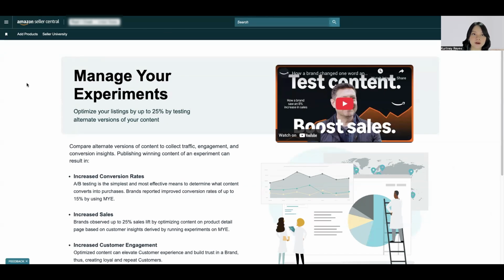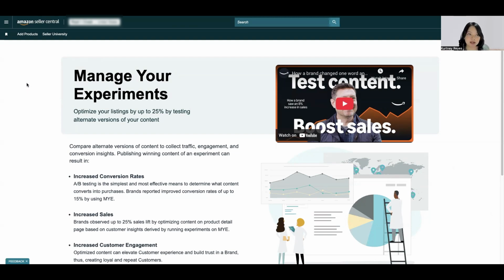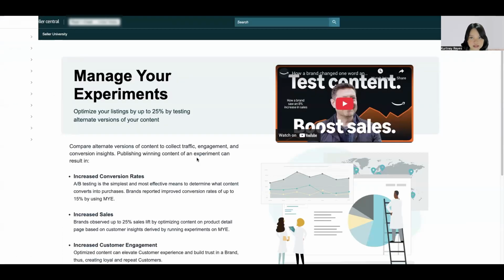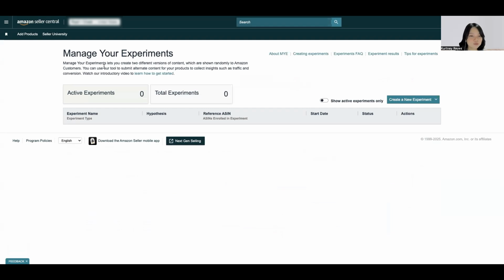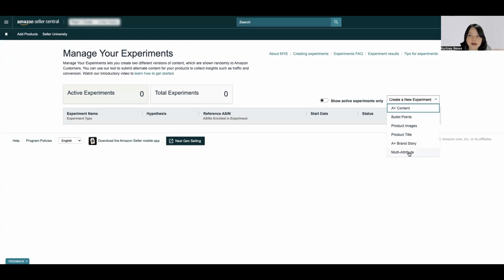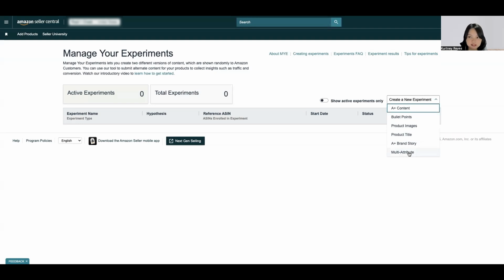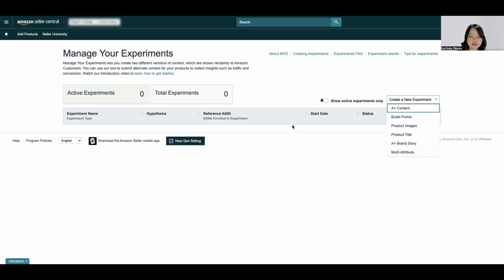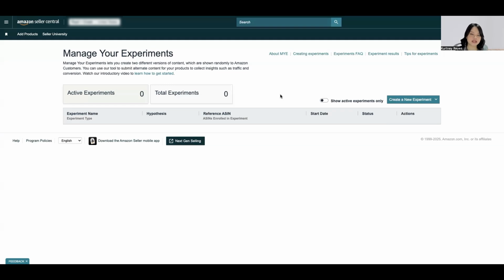Setting Up A/B Testing on Amazon: Step-by-Step Guide